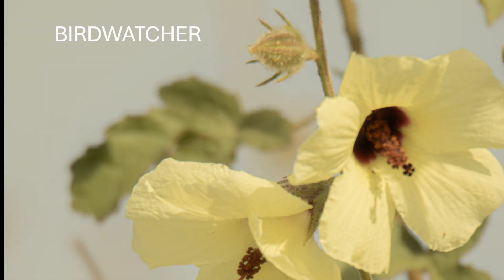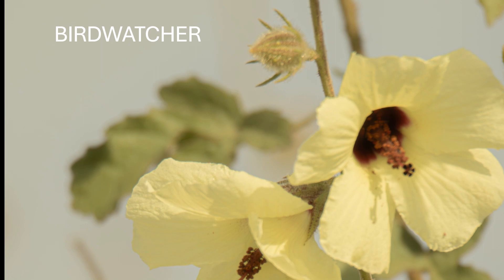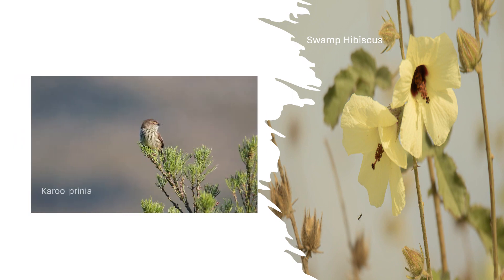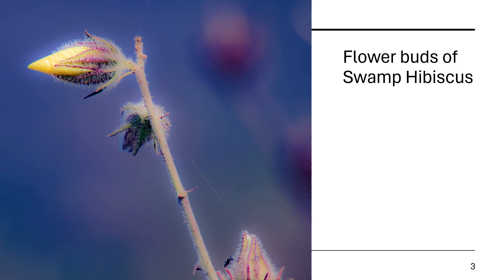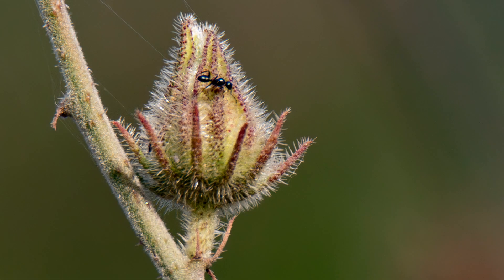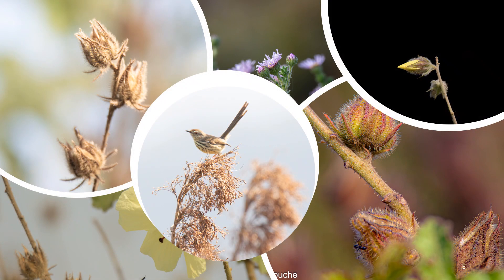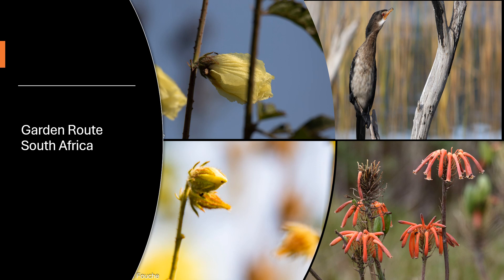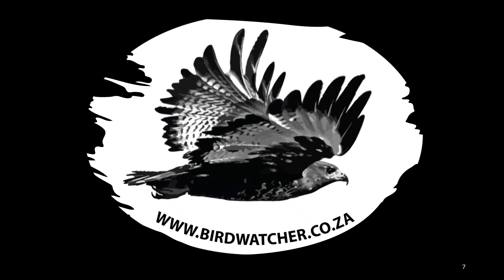Swamp Hibiscus - Birding Garden Route South Africa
Birdwatcher

Hey everyone! Ben Fouche,  always out there looking for amazing birds. But birding isn't the only thing about nature, right? Sometimes the coolest stuff is right under your nose or should I say, right next to your favorite feathered friend!

Returning from Rondevlei, I spotted this adorable little Karoo Prinia. But then, something else caught my eye. This bright yellow flower by the water – a Swamp Hibiscus, I think? Absolutely stunning!

Look at all these cool details on the flower buds.
I thought maybe a spider was having a creative day. A black ant running along these silky threads like a personal highway!

Blew my mind – it wasn't a spiderweb, probably the ant itself nmaking its own little ant-autobahn!

That's the beauty of nature; There's always something new to learn, even from the ordinary stuff. So next time you're out there exploring, keep your eyes peeled for the hidden wonders, big and small! You never know what amazing things you might find.